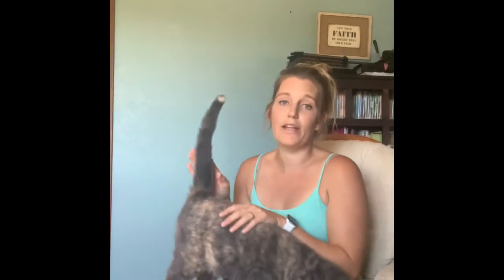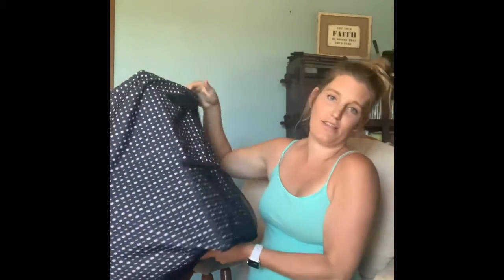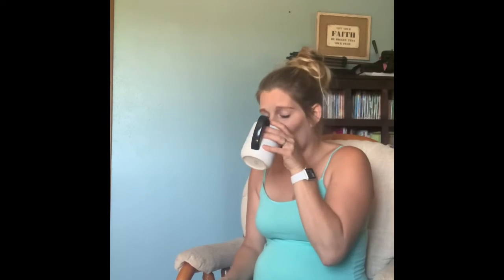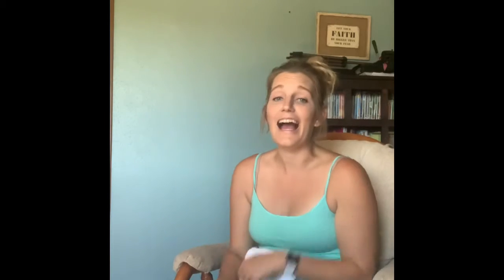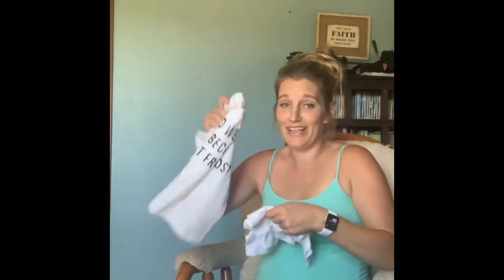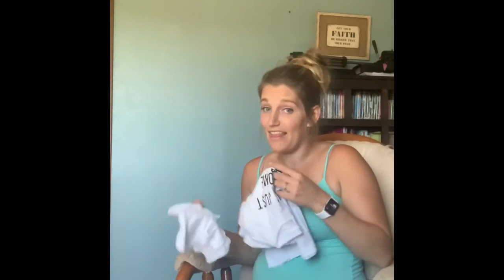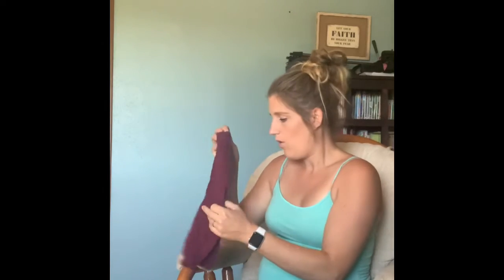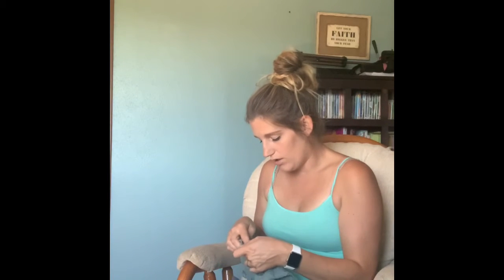SORT THROUGH BABY CLOTHES WITH ME | What do I need to buy for baby #5?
How do I figure out what I need to get for a new baby? How minimal am I with baby stuff? Do I keep baby clothes?